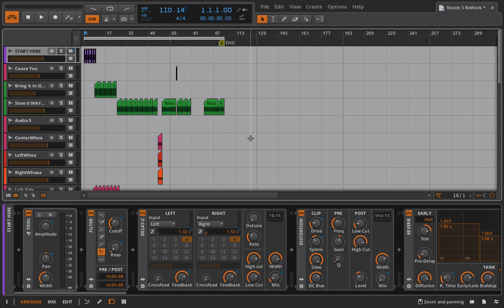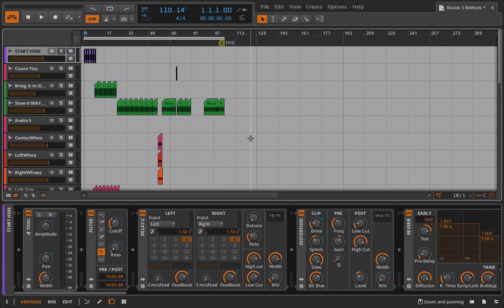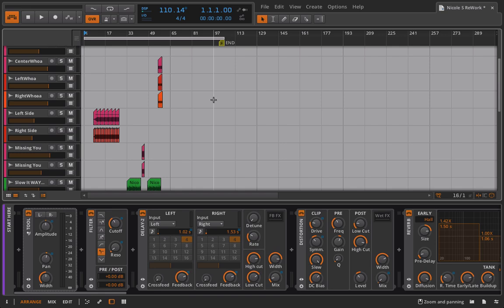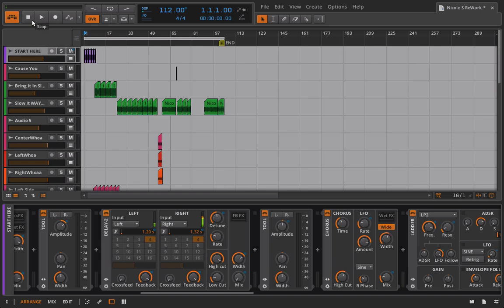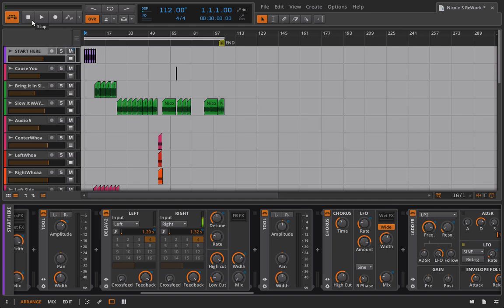Bitwig Studio & Music Production Course - 3.44 - Frequency and Time FX Creation Done (Finally!)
Well that was a crazy experience (Perhaps my craziest working with sound). I decided to really challenge myself and let fate decide my sample. I went into youtube and took the first track I came across. It was Nicole Scherzinger's Your Love. I had no idea what to do for the longest time and after many frustrating days and hours this is the crazy flip that I was able to come up with. This is a good example where having too many options can really make you lose focus. Remember what we talked about with serieal processing, just re-ordering one of the FX in the chain would have a massive impact on the sound. There were a lot of failed experiments and frustrating chains that I had to scrap.

Please check out the original before listening to this.

You actually will be able to hear a lot of the FX we have been talking about in this production (i was pleasantly surprised).

Universal has paid her something like 4.5 million dollars for an album and they have hired the production team responsible for tracks like Beiber's Baby and Beyonce's Single Ladies. Based on all the press and promotion she has been doing Universal has really put a lot into making this song a hit...probably the reason why it was tops in youtube for me, or the Pussycat Dolls binge watch the night before, whatever.

Anyway for better or worse here it is. Really just try and listen for the different FX processors, I think I used each one at least twice in some capacity. Sorry if I sound totally out of it in the video...making this track really was making me go crazy :)